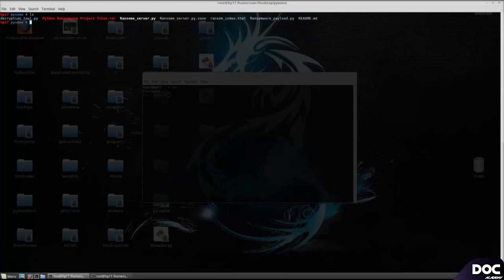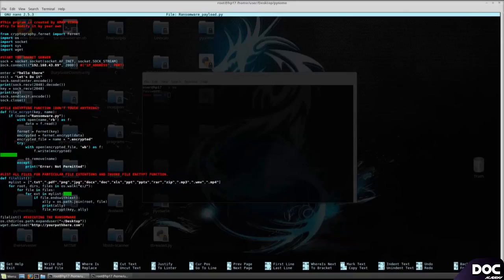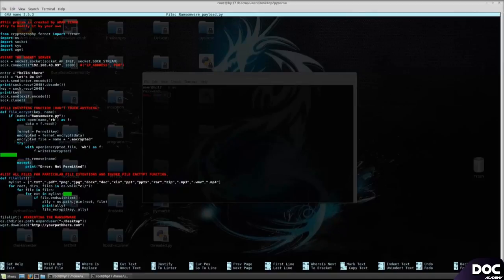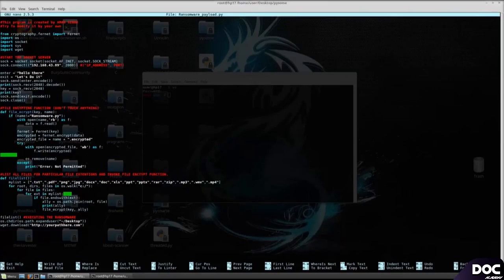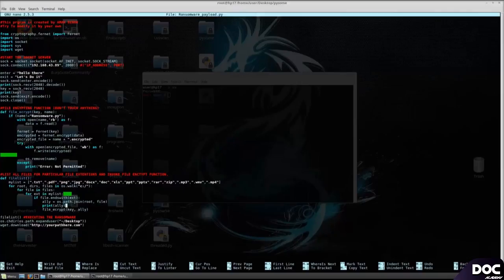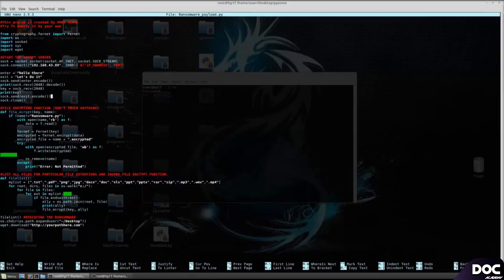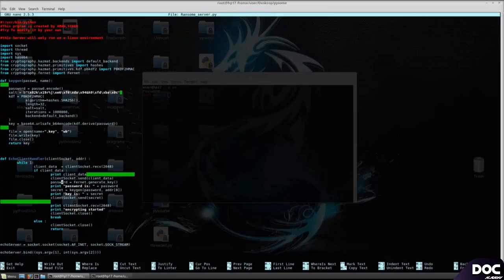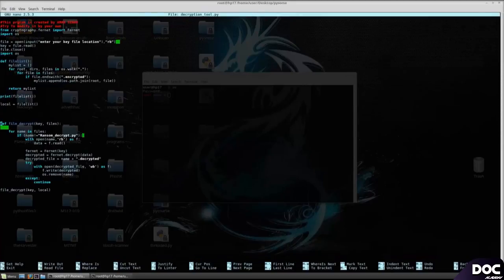14 Taking a look at ransomware